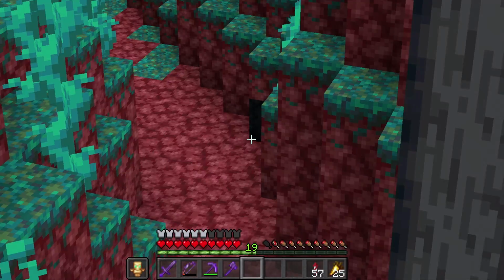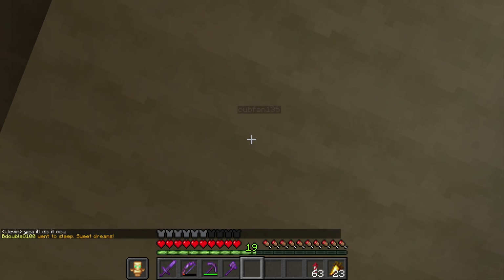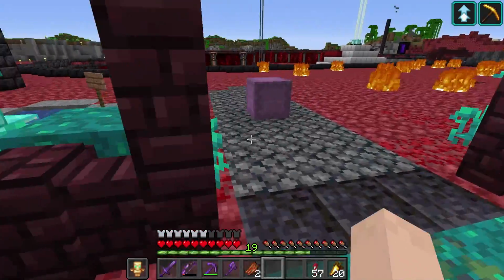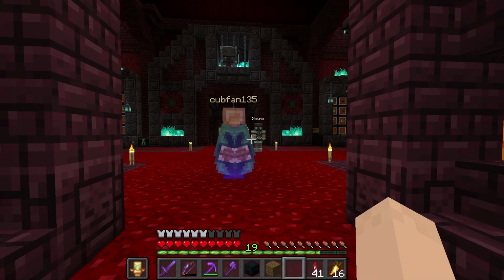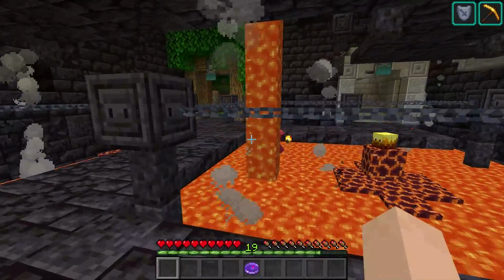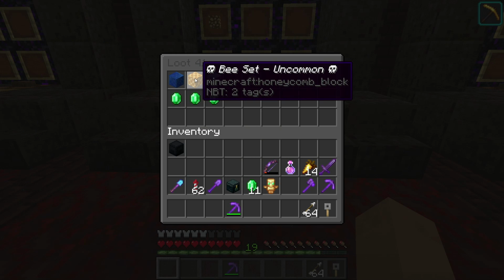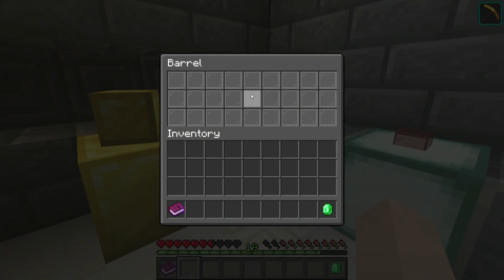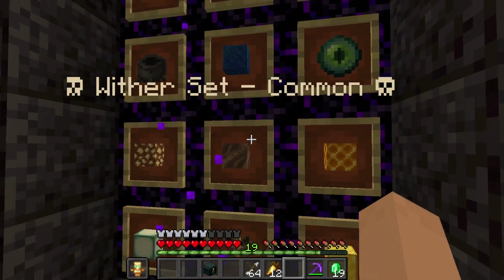Hermitcraft 7 | Ep 051: BEST. DAY. EVER!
In this episode, we find some Decked Out keys, dominate Xisuma's Chicken game, get bold at the silent auction, and get our hands on some new Decked Out Artifacts!

Season 7 Seed:
WLLBYUG